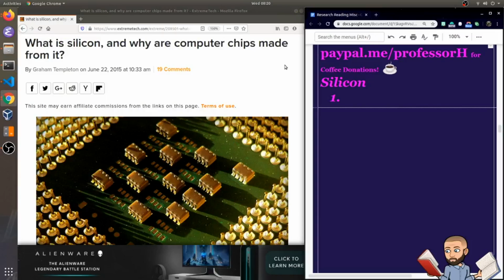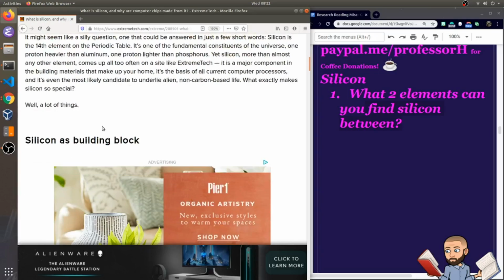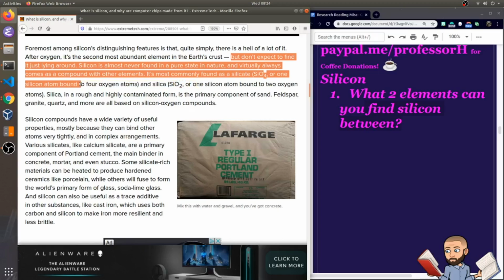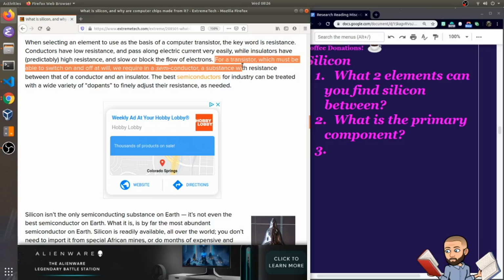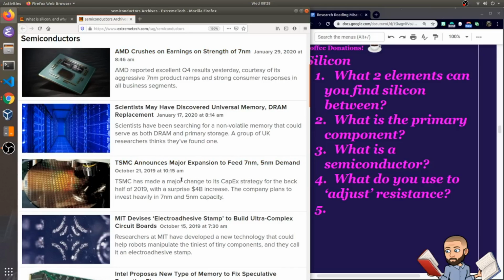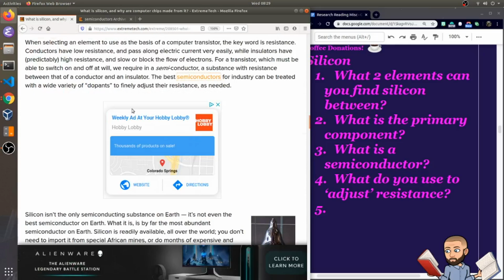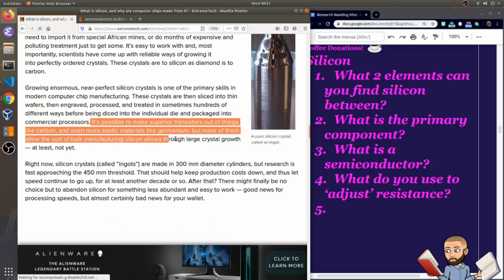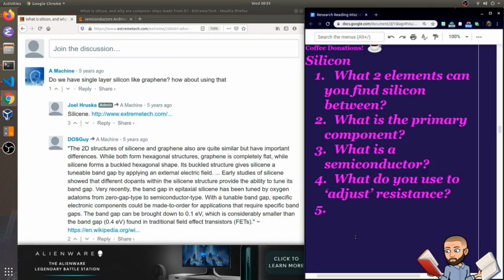Why Silicon?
For new students to Computer Science!